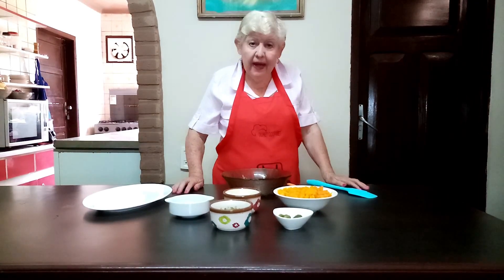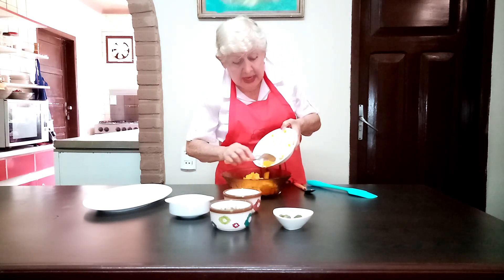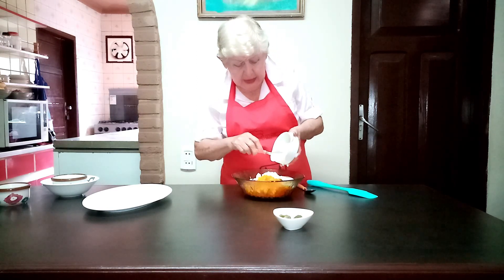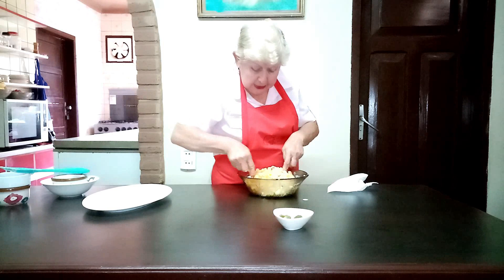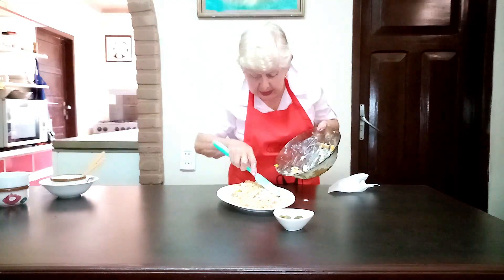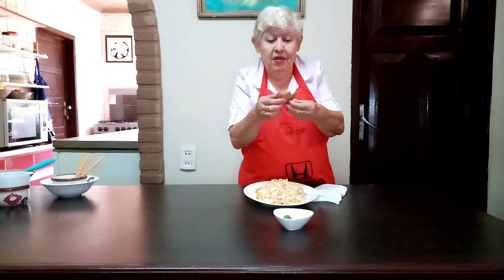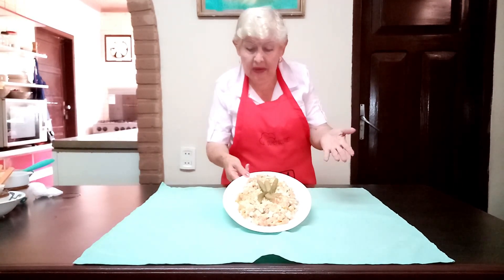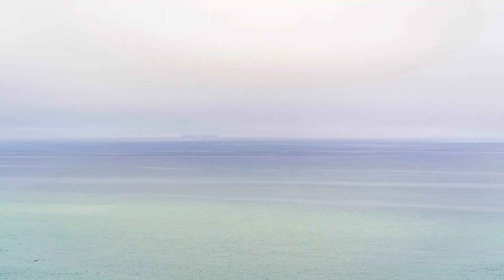RICA ENSALADA DE ZANAHORIA, PEPINILLO Y QUESO - RECETA FACIL Y RAPIDA - POCHOLITAS Y SUS RECETAS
¡Te damos la bien venida a mi canal
ENSALADA DE ZANAHORIA, PEPINILLO Y QUESO
Aprende a preparar una deliciosa receta, ENSALADA DE ZANAHORIA, PEPINILLO Y QUESO, fácil y rápida
POCHOLITA Y SUS RECETAS.

✍ESCRIBE UN COMENTARIO o al menos una carita sonriente😀
no te será difícil, ¡pero yo estaré muy feliz! 💕

R86 ENSALADA DE ZANAHORIA, PEPINILLO Y QUESO
INGREDIENTES:
1/4 KILO DE ZANAHORIA
1 TAZA DE PEPINILLO EN LATA
1 TAZA DE QUESO PICADO
4 CUCHARADA DE QUESO CREMA
SAL AÑ GUSTO

SUGERENCIAS:
SUBEN RECETA DELICIOSA CADA SEMANA SE LO RECOMINEDO LOS CANALES

¡UN buen provecho🥂, gracias por estar presente con tu amiga Pocholita, hasta pronto 🤝💋!